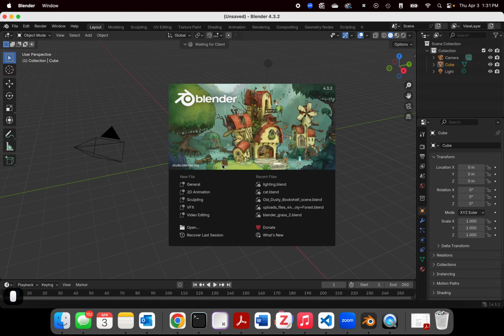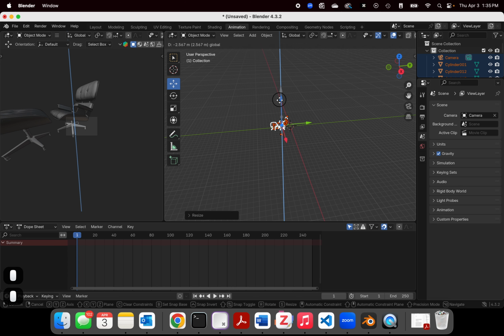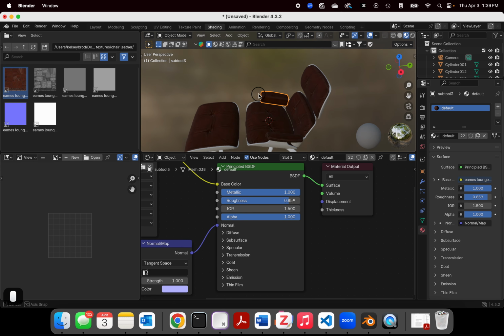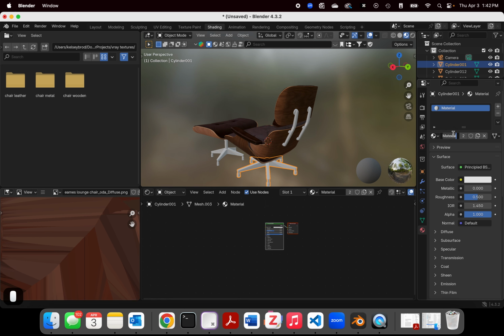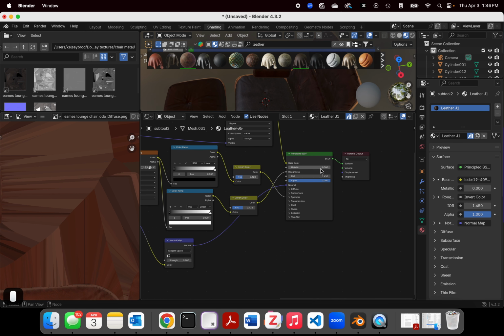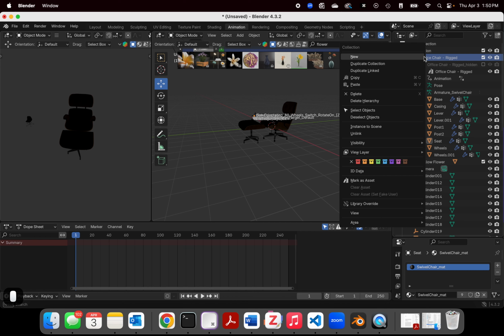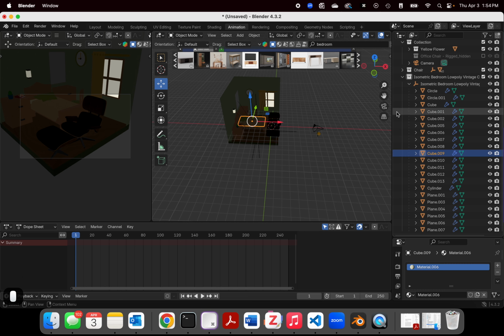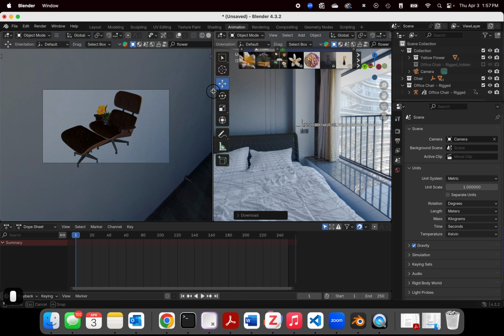Working with materials in Blender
01:00 Importing FBX with materials connected and working
01:40 Organizing files
02:40 Importing FBX with materials not connecting and working
06:00 Introducing the shader workspace
13:00 Connecting materials with BlenderKit
14:00 Importing models and more with BlenderKit!